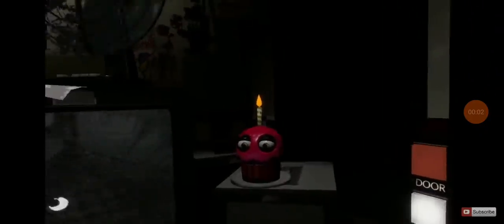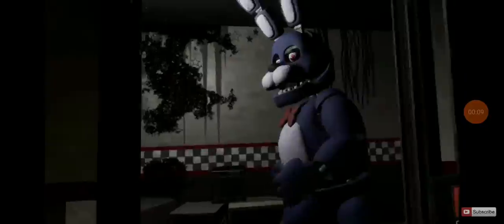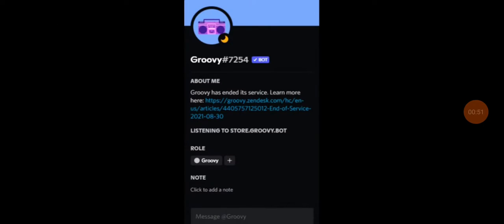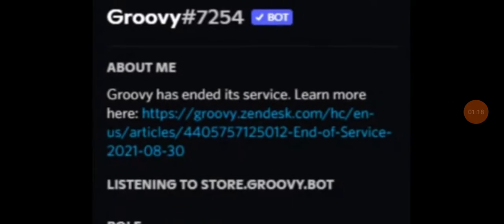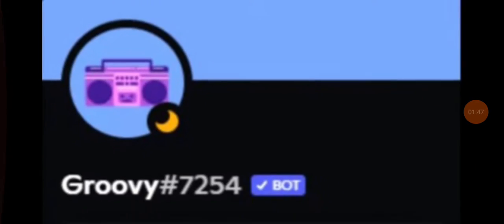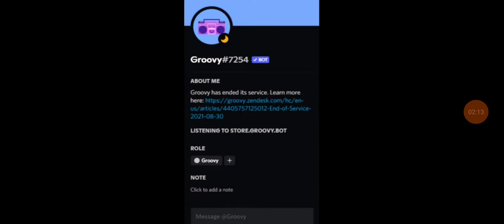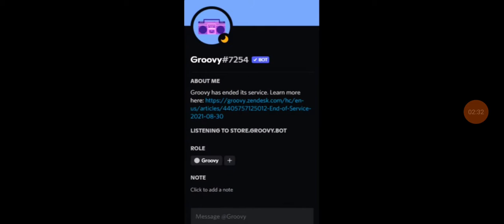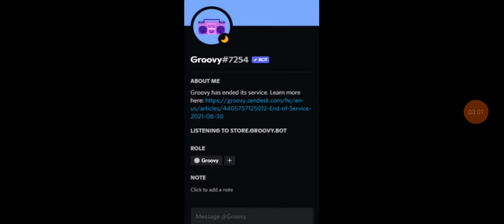Groovy discord bot tribute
Rest in paradise
Groovy
? - 2021
you will be remembered as a groovy discord bot!